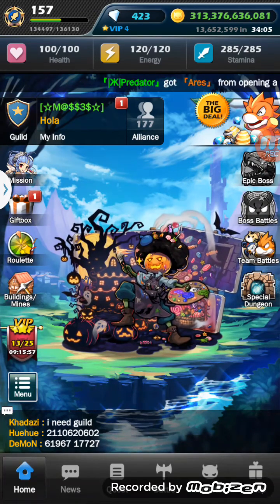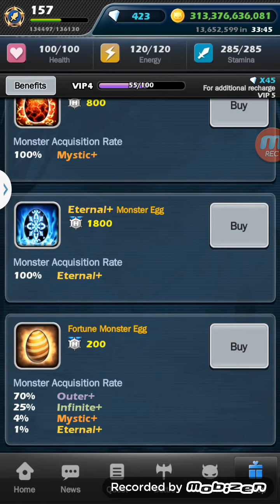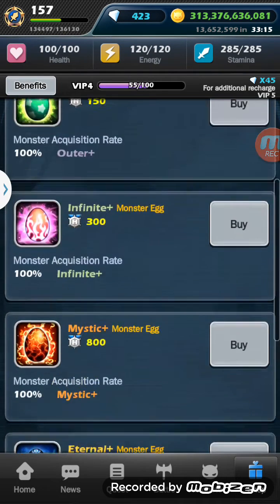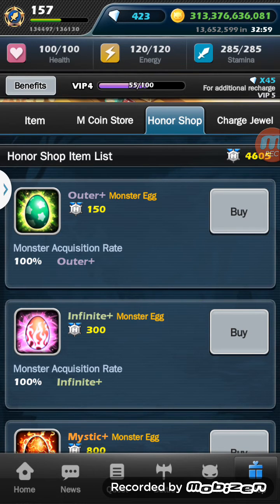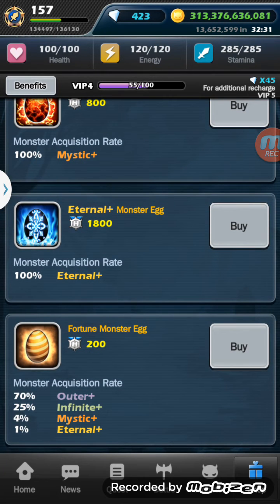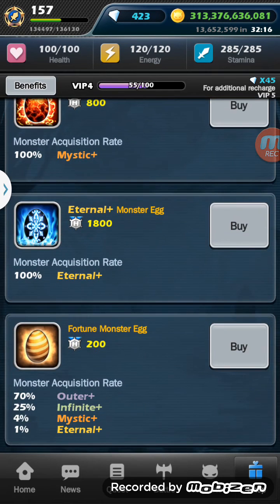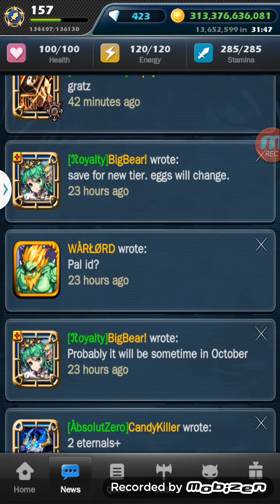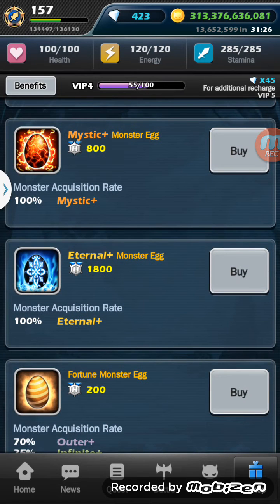MW-What To Do With Your Honor Points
IGN: Hola

Ally Code-